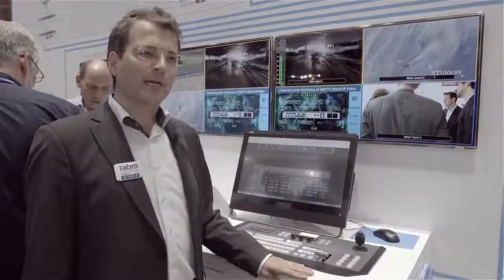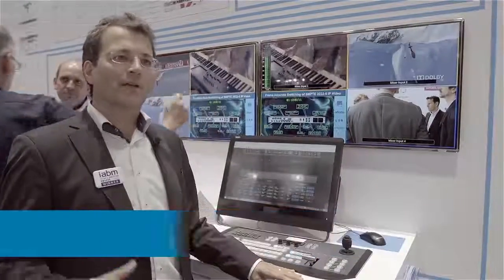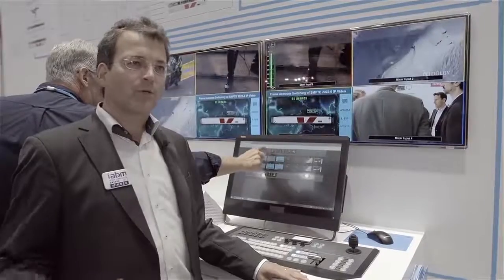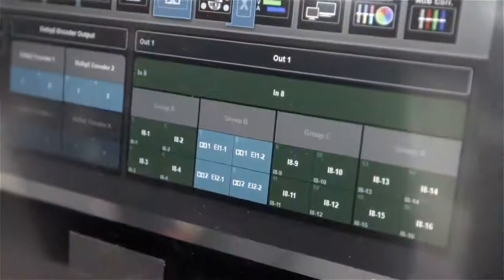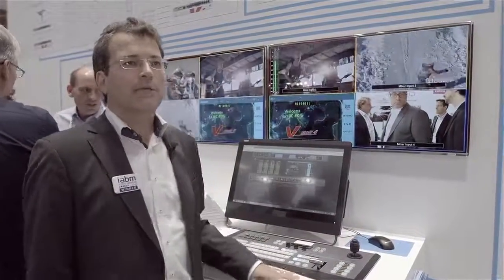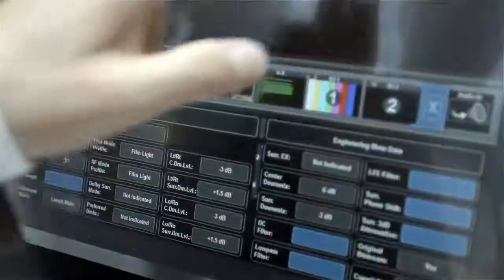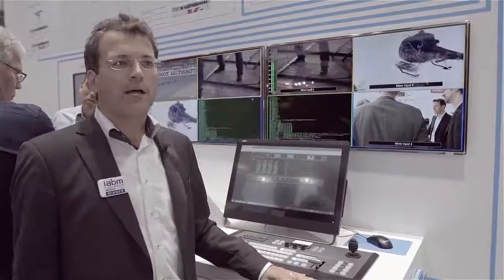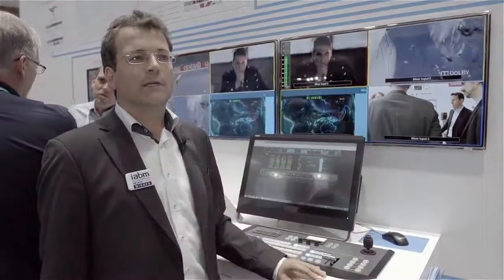V__pro8 Dolby E decoding/encoding integration presented at IBC 2015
Premiere at IBC 2015: Felix Krückels, Lawo's Director of Business Development, explains V__pro8 Dolby-E Decoding/Encoding integration